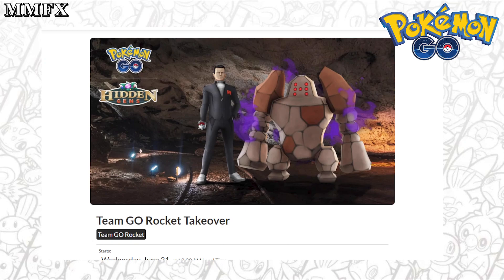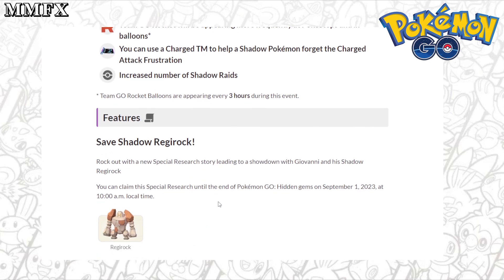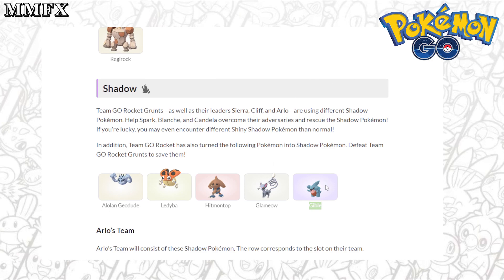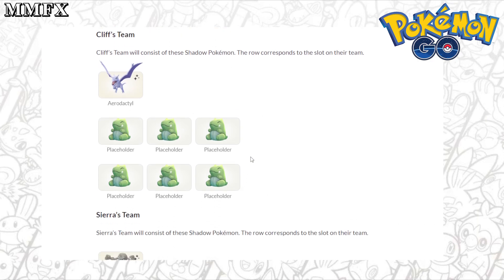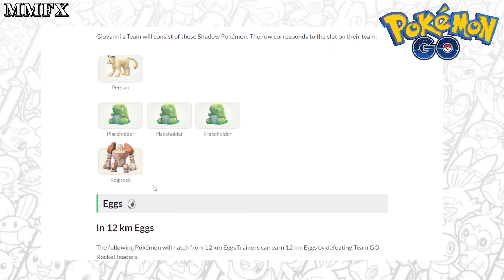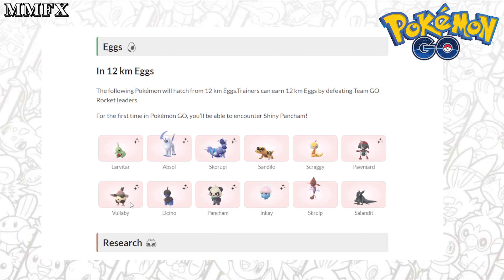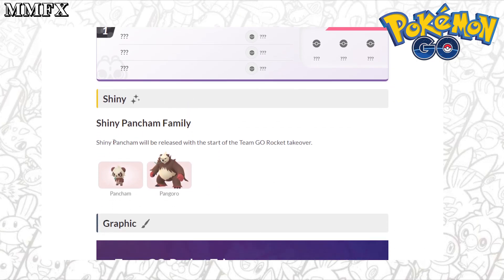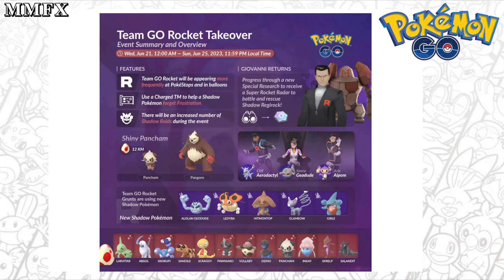TEAM ROCKET TAKEOVER STARTS TOMORROW!!!!!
TEAM ROCKET TAKEOVER!
SHADOW REGIROCK!
SHADOW GIBLE!

team rocket are back, remember to tm frustration off shadow mewtwos in this period!